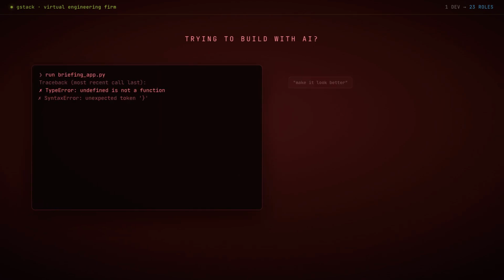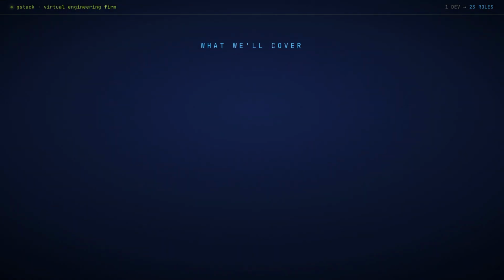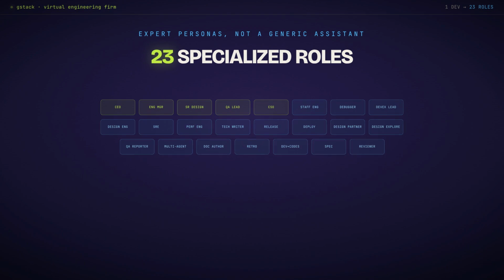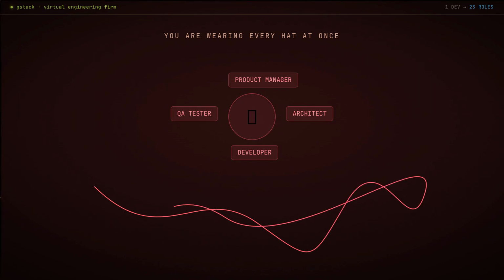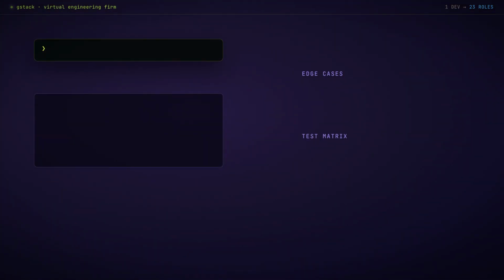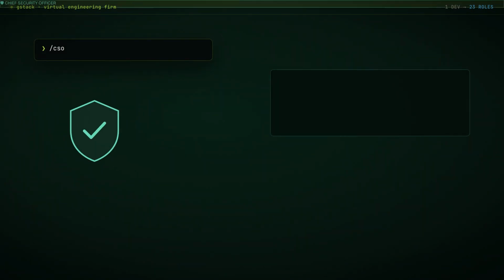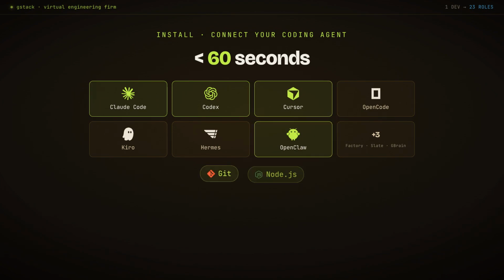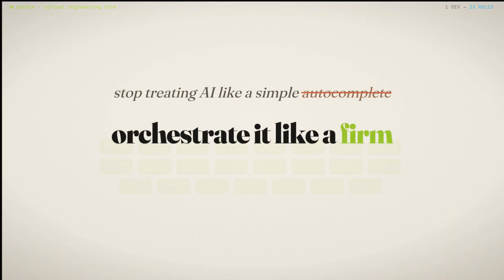🤯 This FREE Repo Turns Claude Code Into a 23-Person Engineering Team 🚀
If you build with AI, you know the pain: broken code, messy prompts, and you playing architect, tester, and coder all at once. What if one command could give you a whole engineering team instead?

Garry Tan — the President & CEO of Y Combinator — quietly open-sourced his exact Claude Code setup. It's a free repo called gstack, and it splits a single AI coding agent into a 23-person virtual engineering team: a CEO, an Engineering Manager, a Senior Designer, a QA Lead, a Chief Security Officer, and 18 more specialist roles.

In this 5-minute breakdown you'll see exactly what gstack is, how it changes the way you build software (Think, Plan, Build, Review, Test, Ship), and how to install it on your machine in under a minute.

⚡ Install in under a minute:
git clone --single-branch --depth 1 ~/.claude/skills/gstack
cd ~/.claude/skills/gstack && ./setup

Works with 10 coding agents — Claude Code, Codex, Cursor, OpenCode, Kiro, OpenClaw, and more. You'll need Git and Node.js installed.

⏱️ Chapters
0:00  The pain, then engineering superpowers
0:31  What gstack actually is
0:45  What we'll cover
0:56  Not a model, app, or subscription
1:12  Process over prompts
1:23  The 23 specialized roles
1:39  Standard agent vs. gstack
1:51  The vibe-coder trap (the chaos loop)
2:27  /office-hours: the AI becomes a YC partner
2:51  "You need a chief of staff AI"
2:57  /plan-eng-review: architecture, edge cases, test matrix
3:09  Think, Plan, Build, Review, Test, Ship
3:29  /qa — a lead tester in a real browser
3:44  /cso — OWASP audit blocks a leaked secret
3:53  /review and /ship: opens a pull request
4:05  Build bigger without losing control
4:15  Install: 10 supported agents + Git and Node
4:37  git clone
4:49  ./setup binds all 23 skills
5:09  Orchestrate AI like a firm
5:18  Try it yourself